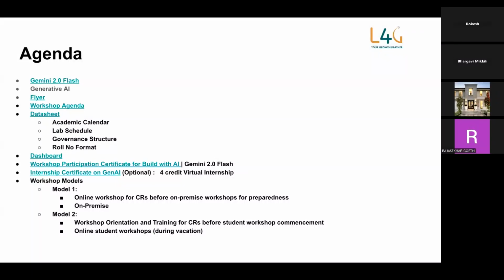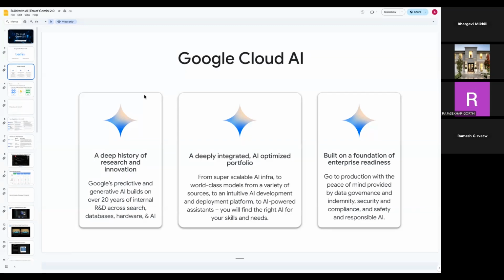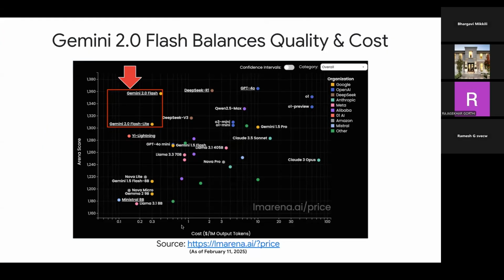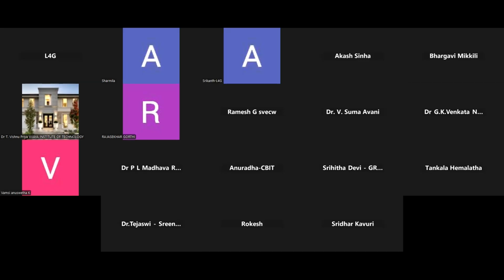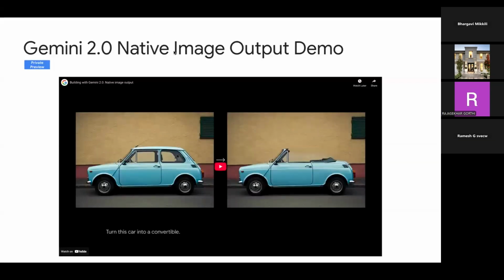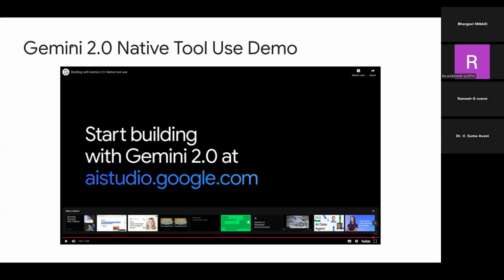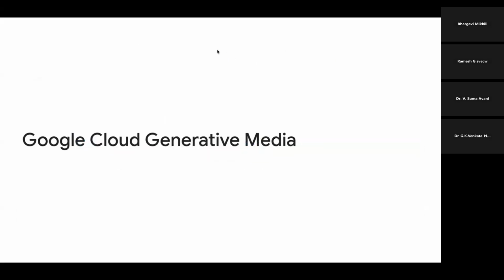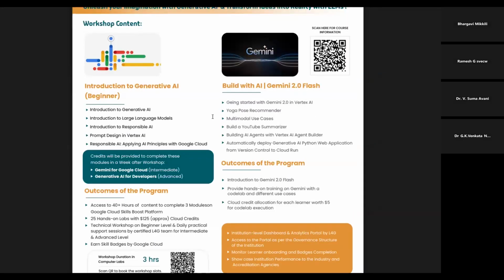Introduction to Gemin 2.0 Flash